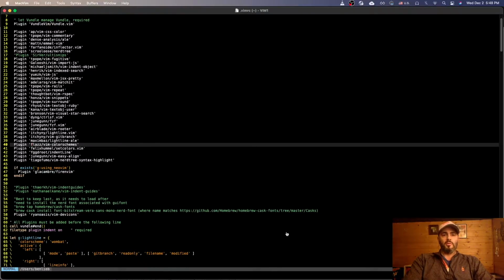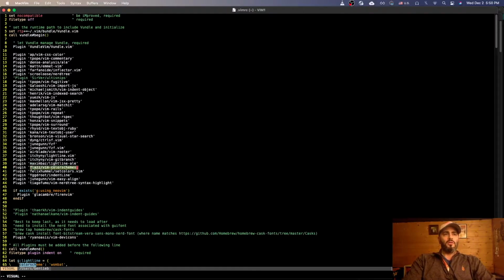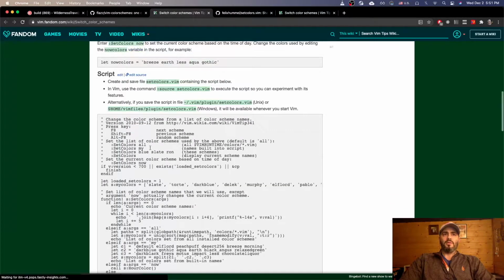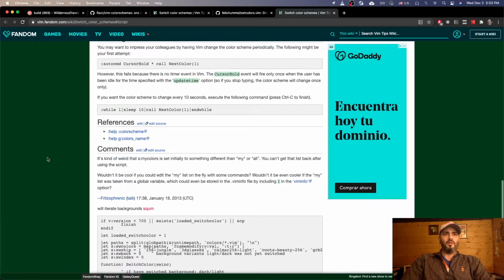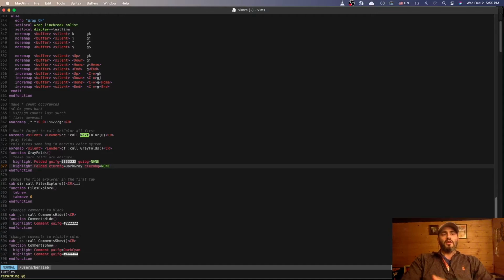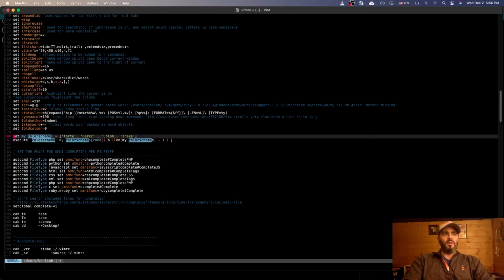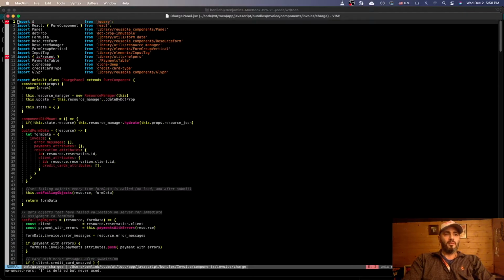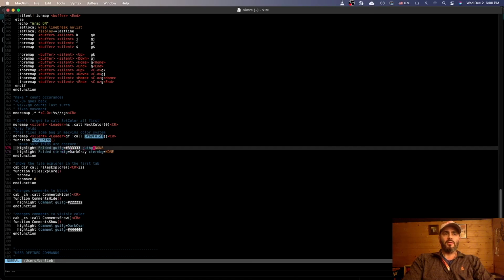Vim colorschemes and colorscheme management (Syntax Highlighting)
This video is about taking control of your colorschemes in Vim. I'll show you the plugins I use to get a wide variety of colorschemes, and manage them with ease.

Here's a link to my .vimrc in case that is useful for anyone